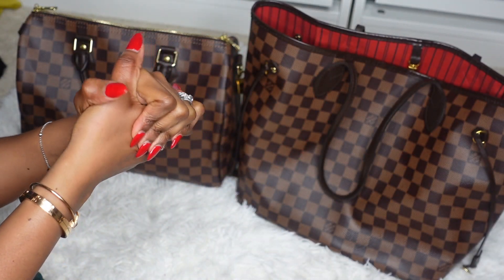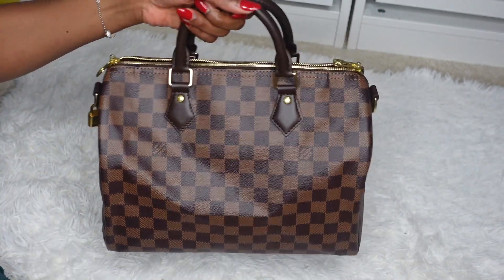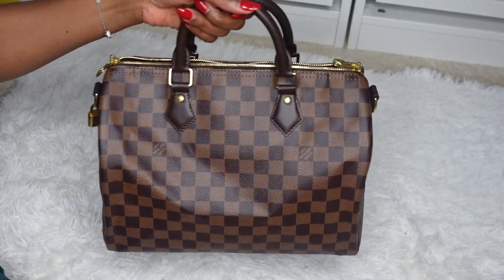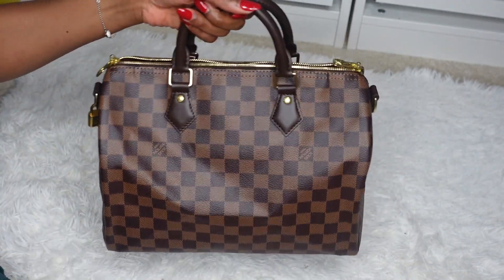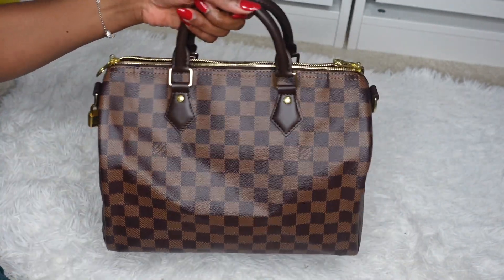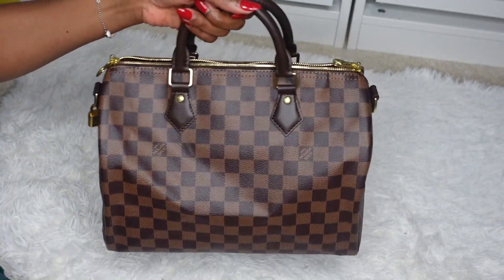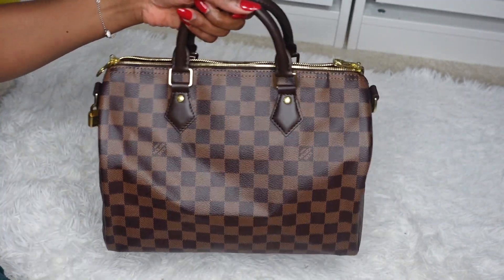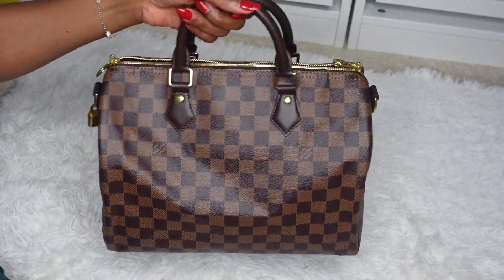LOUIS VUITTON NEVERFULL VS SPEEDY | PROS, CONS & Review!